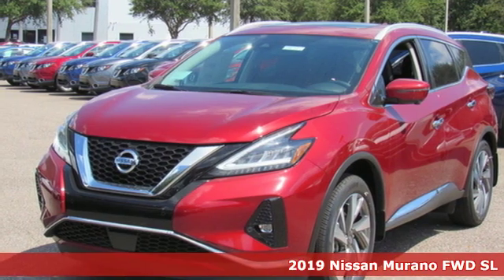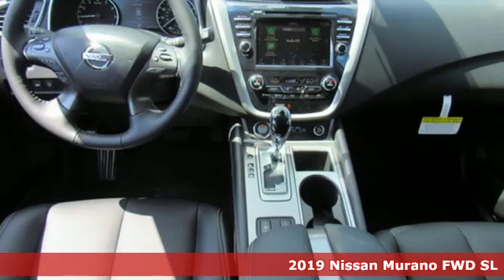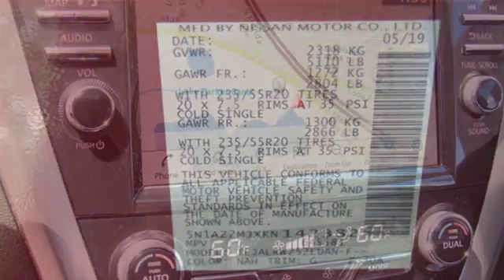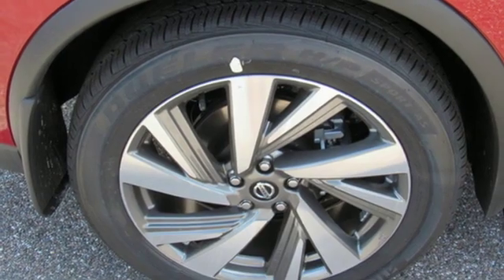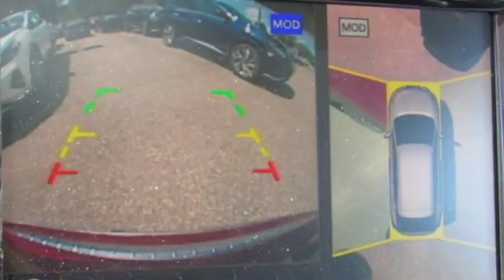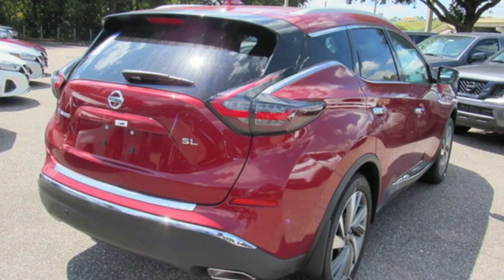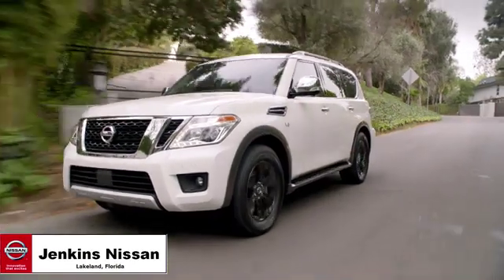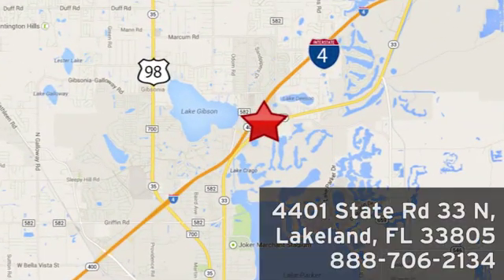New 2019 Nissan Murano Lakeland FL Tampa, FL 19MU122 - SOLD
Year: 2019
Make: Nissan
Model: Murano
Trim: FWD SL
Engine: 214 L V6 Cyl.
Color: Cayenne Red Pearl Metallic
Stock #: 19MU122
VIN: 5N1AZ2MJXKN142382
This 2019 Nissan MURANO SL will sell fast!! *Navigation* *Bluetooth* *Please let us help you with Finding the ideal New, Preowned, or Certified vehicle, - Getting the best prices and incentives available and Explaining purchase, lease, and financing options.* *Jenkins Nissan prides itself in exceeding all customer expectations! The next step? Give us a call to confirm availability and schedule a hassle free test drive! We are located at: 4401 Lakeland Hills Blvd, Lakeland, FL 33805.* Price excludes tax, tag, electronic filing fee, and $899 dealer services fee. Prices include all applicable rebates including dealer discounts and NMAC customer cash. Any prices quoted on approved credit only. Some offers may require financing with NMAC that may not be combined with other promotions(subject to credit approval) or forfeit any associated manufacturer incentives and up to $2,000 in dealer discounts. Vehicles must be in stock. Leases may vary. Out of State pricing may vary due to rebate variances. to view incentives by model. See dealer for details. While every reasonable effort is made to ensure the accuracy of this information, we are not responsible for any errors or omissions contained on these pages. In order to receive the internet price, you must either present a copy of this page’s internet price, or you must specifically mention the internet price to the dealership and have the same referenced in your contract at the time purchase. Current pricing valid through 06.30.19.

Address:
401 State Rd 33 N